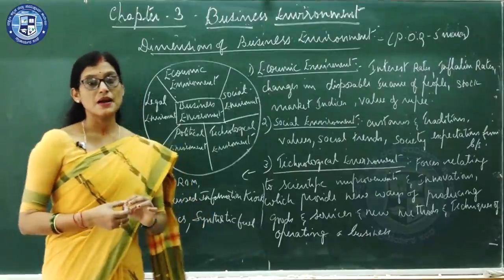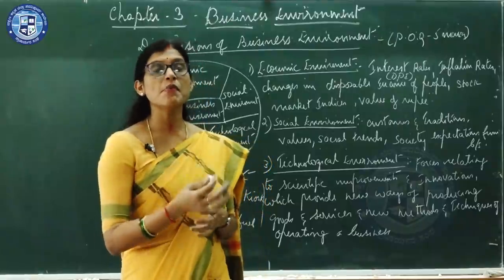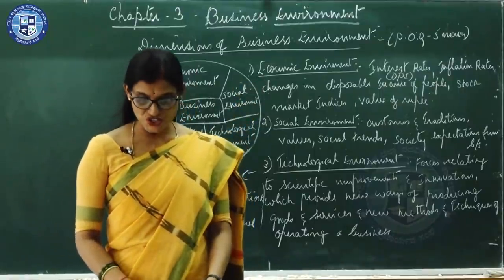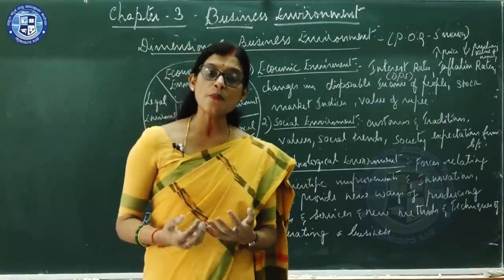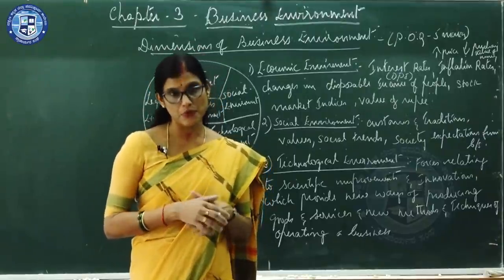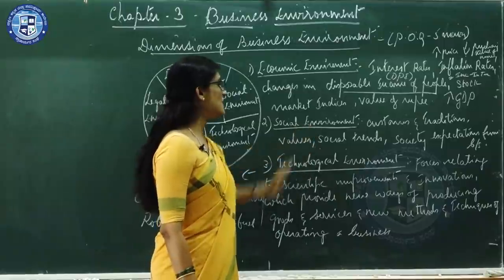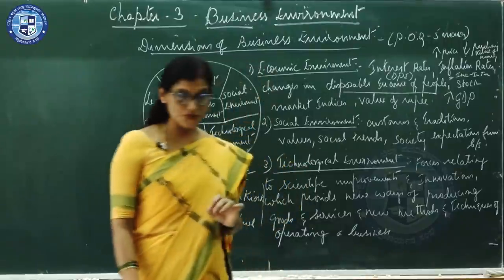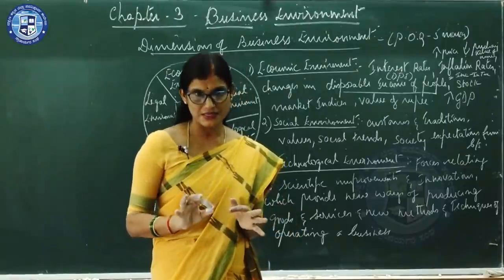Business Studies Chapter - 3 Part 2/4 : Business Environment by Ms. Sanjana N M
Dimensions of Business Environment
- Economics
- Social
Technological